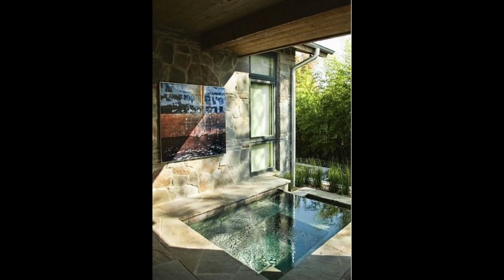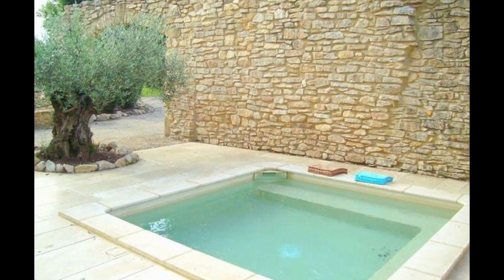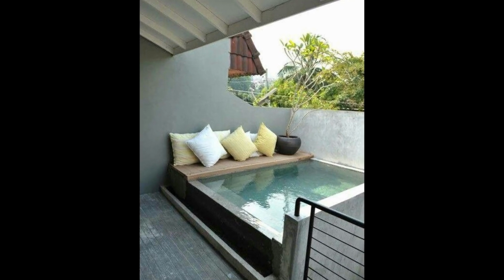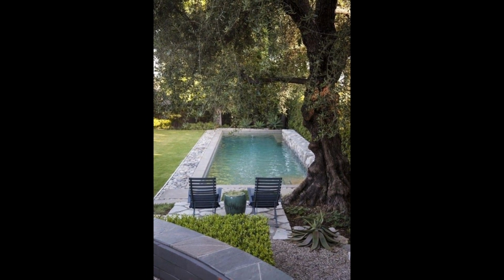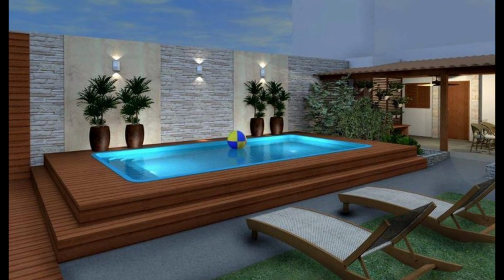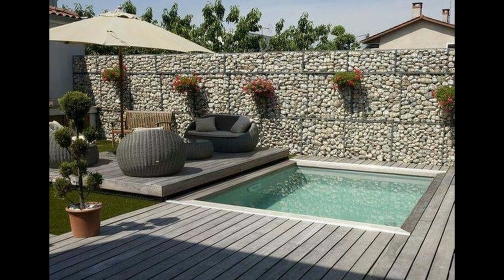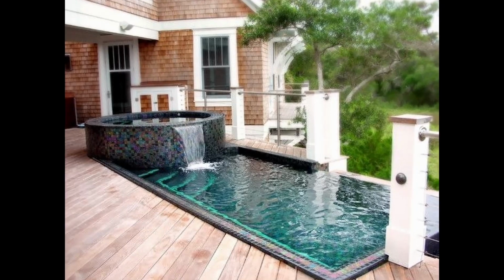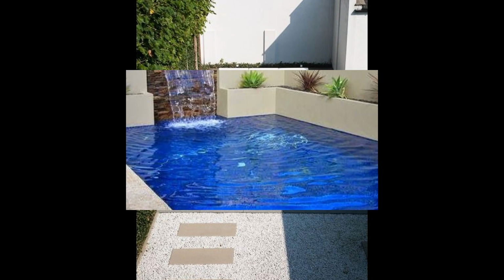Dive In: 100+ Ideas for Your Small Garden Pool Paradise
Explore over 100 ideas to transform your small garden into a refreshing water oasis with a pool. Discover inspirations for compact pools that maximize space, enhance your outdoor area, and provide summer relaxation right at home